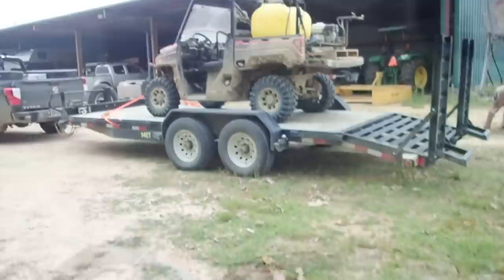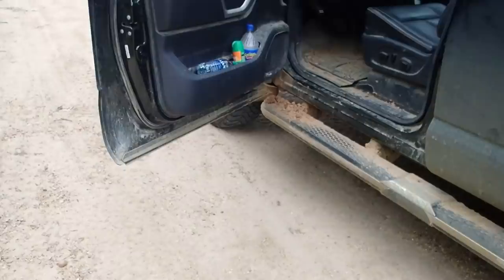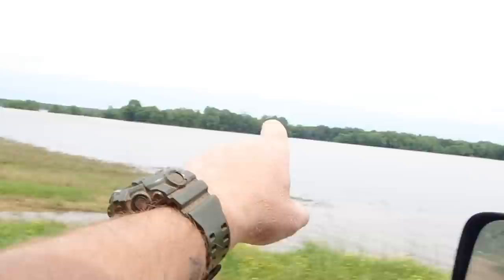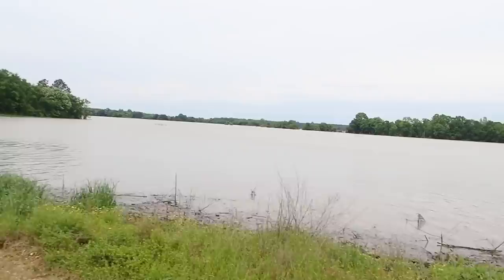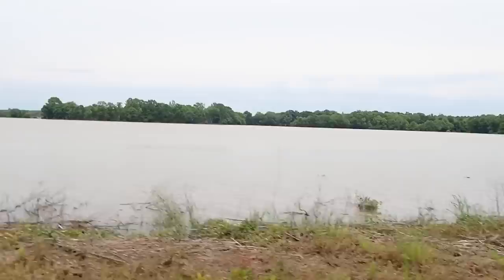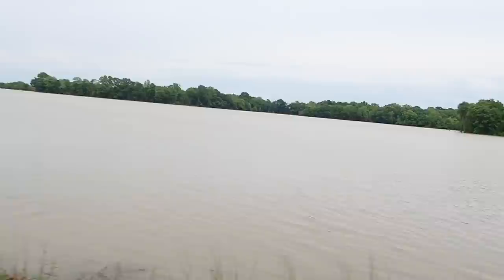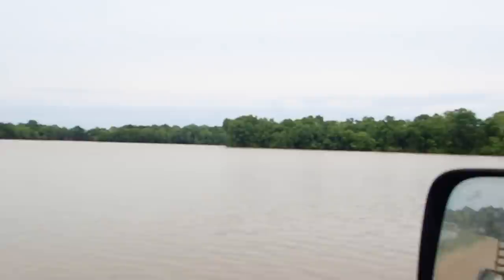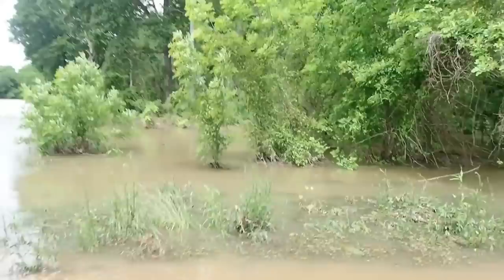UNBELIEVABLE MISSISSIPPI FLOODING 😲😲😲